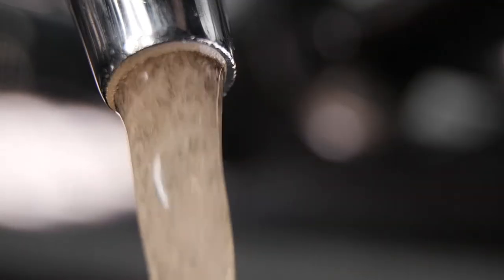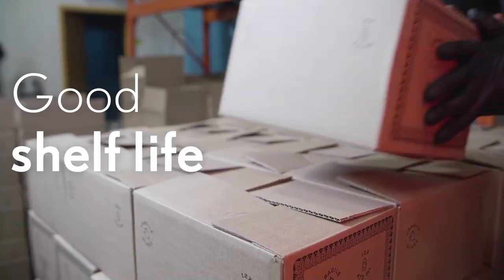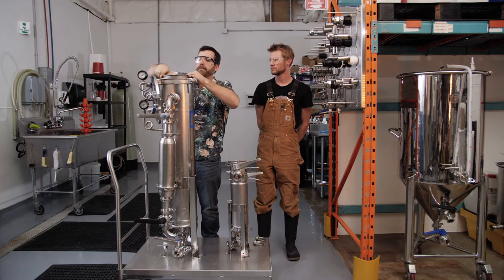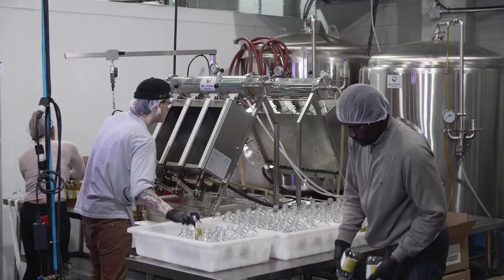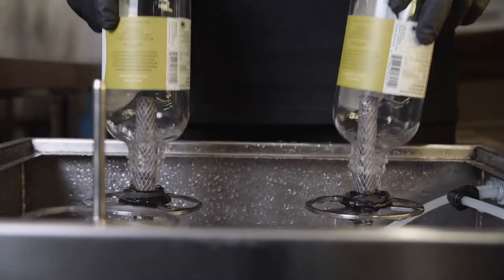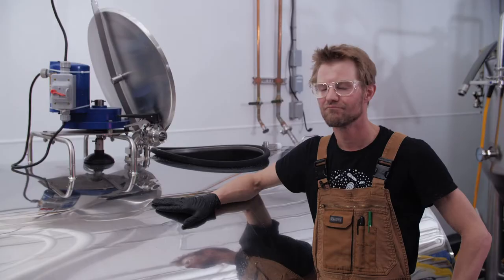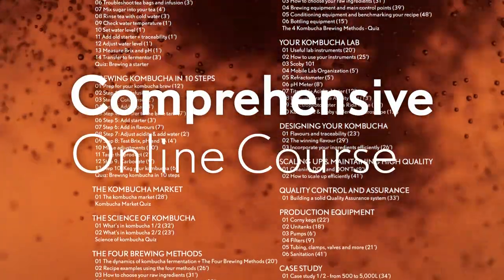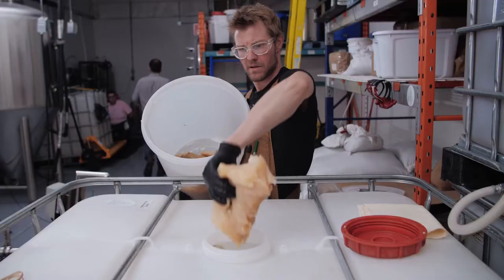Kombucha Masterclass (Trailer)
The Kombucha Brewing Masterclass is an online course where you can learn how to brew kombucha successfully at medium and large scale.

With Sebastien Bureau & Thomas Durant, from Mannanova.